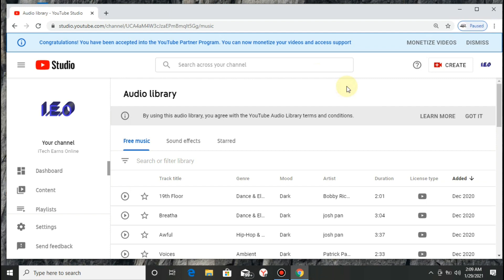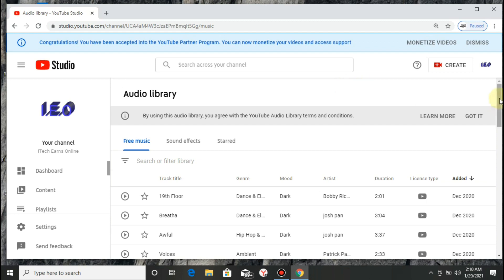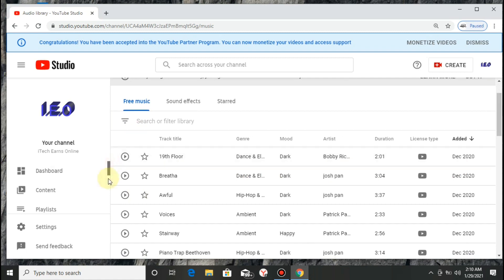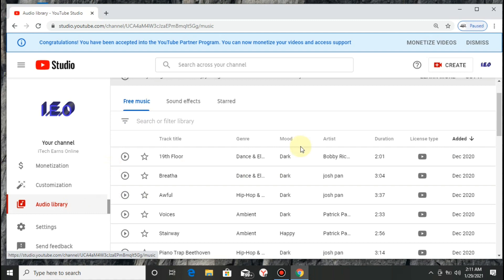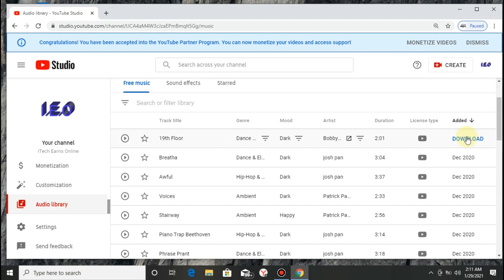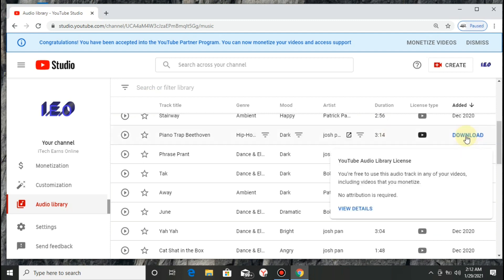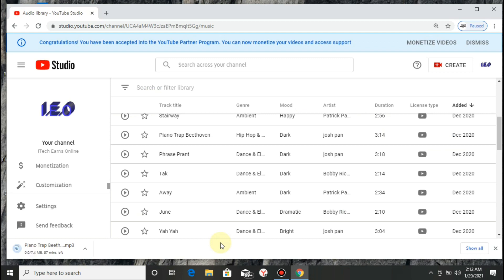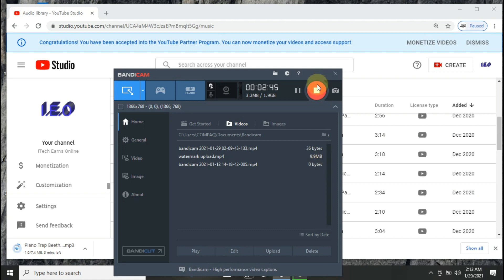Download Copyright Free Music For Youtube Videos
Do you want to get free tones for yourbackground video ?

Then you can watch our video on how to get free tone from youtube studios and make professionals  video using backgrounds tones